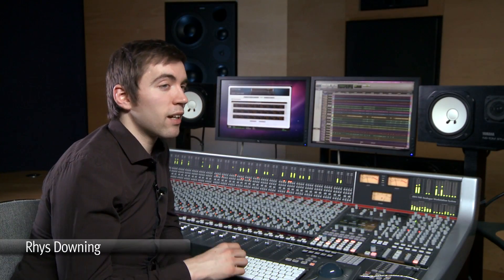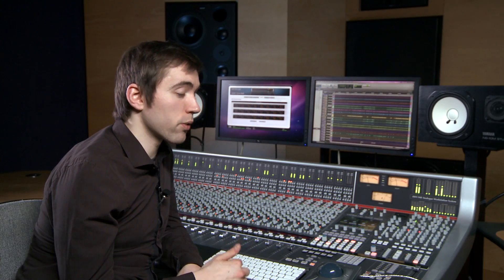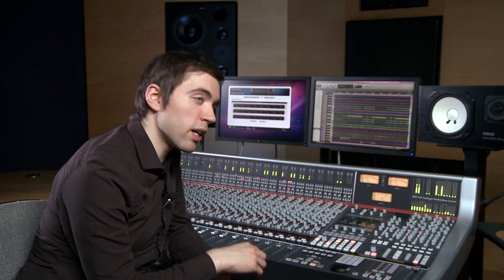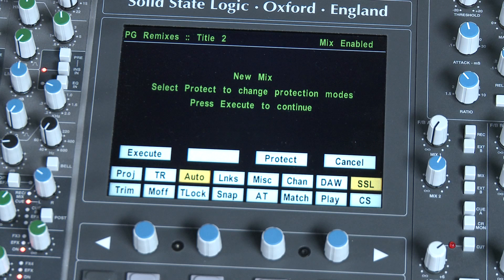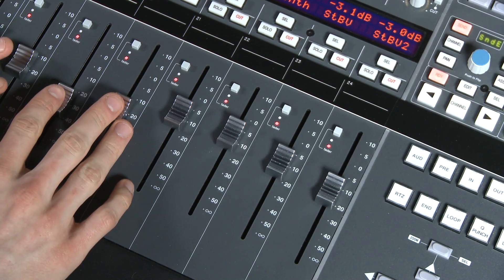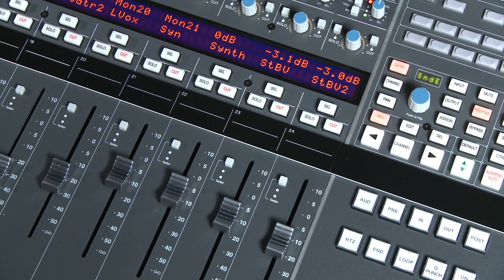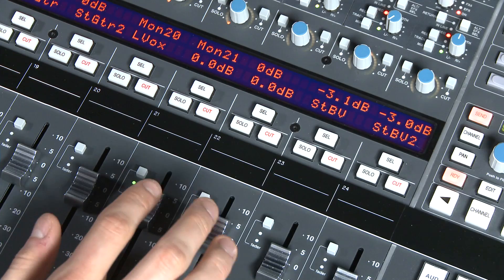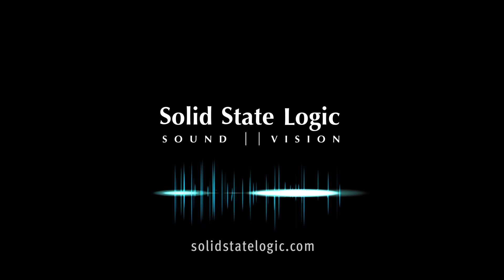SSL AWS In Depth - Part 5: Automation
Part 5 of the In Depth Operational Demo; The AWS Automation System.